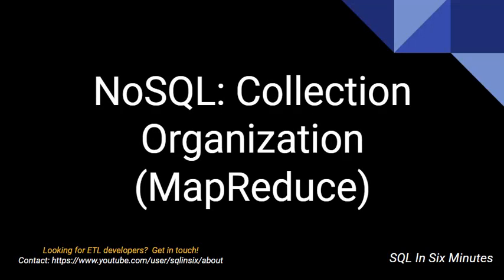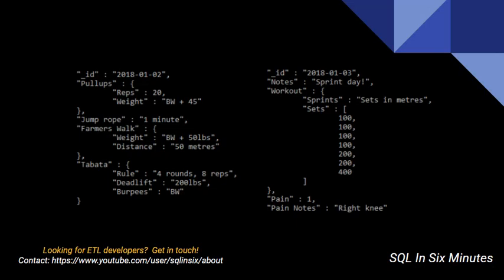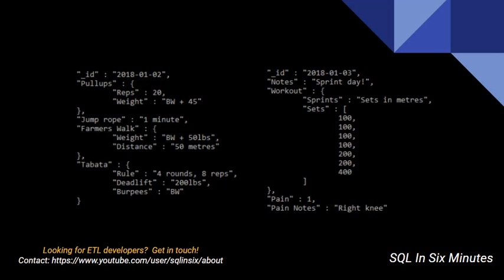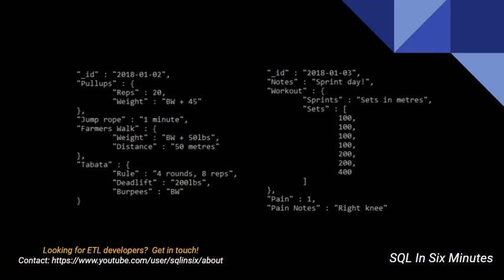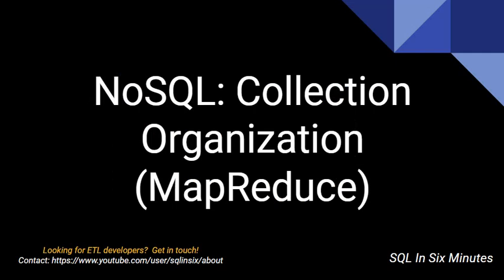How To Organize Collections (MapReduce Series)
Do you need general technical consulting help in database engineering or security?  Fill out the following form For discounts on courses I offer, see the 2020 trailer video of this YouTube channel